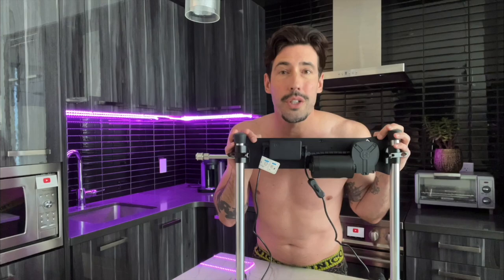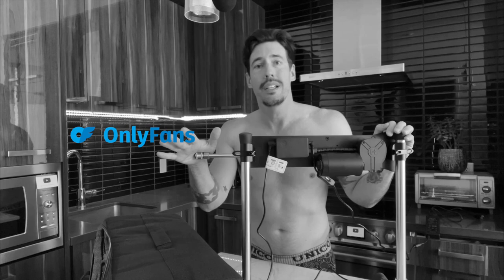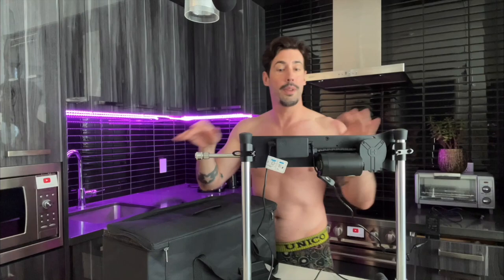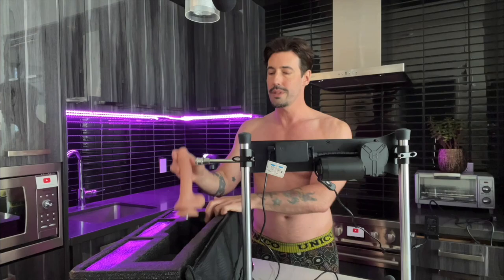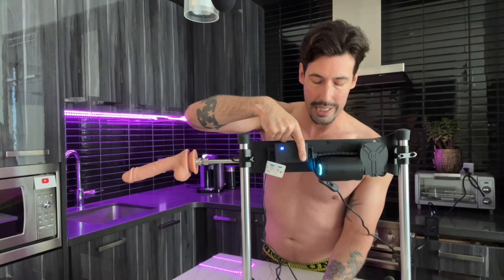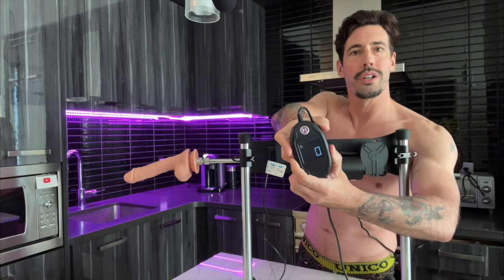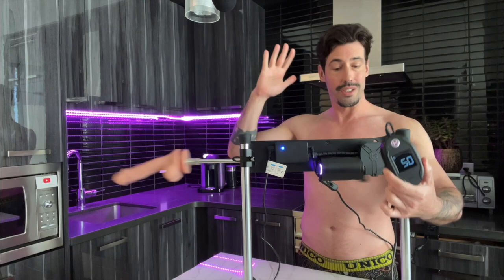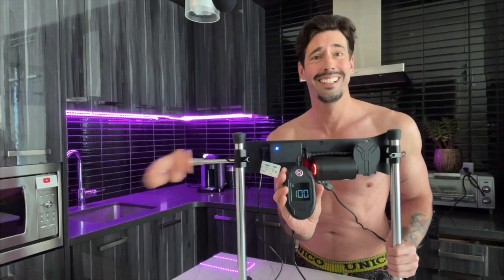The BEST S3X Machine (Hismith) | Patrick Marano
The ultimate s3x machine from Hismith is the last toy you'll ever need to purchase.  With so many attachment options, so many different speeds and so many settings, plus a community of like minded people who you can play with via the APP... this is the toy you've been waiting for!